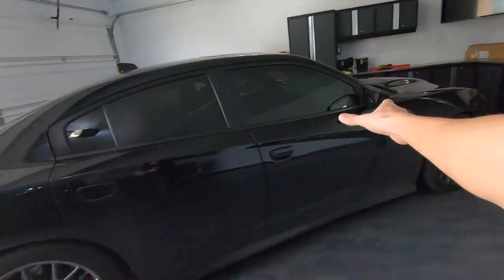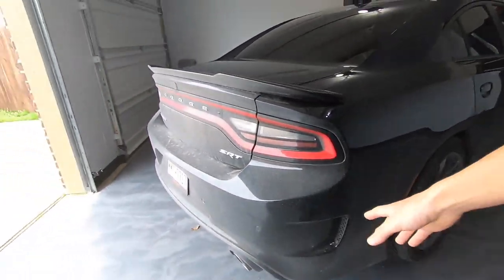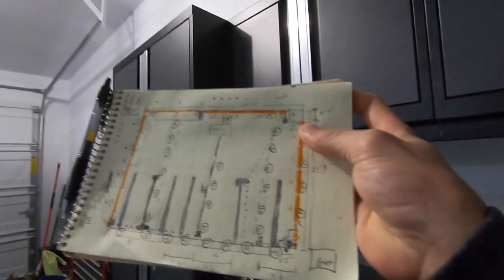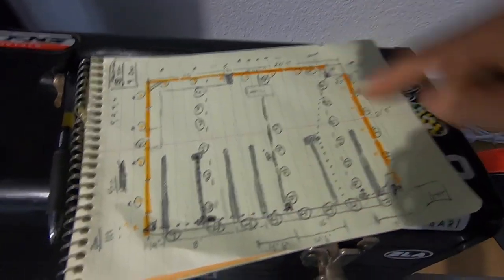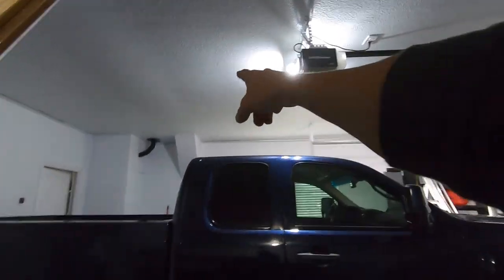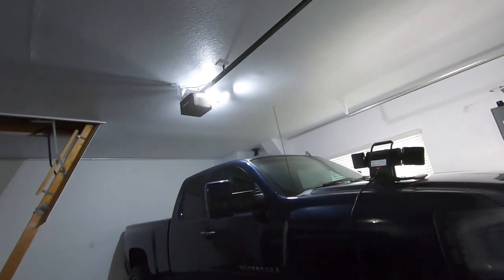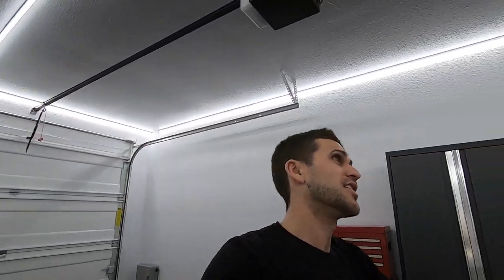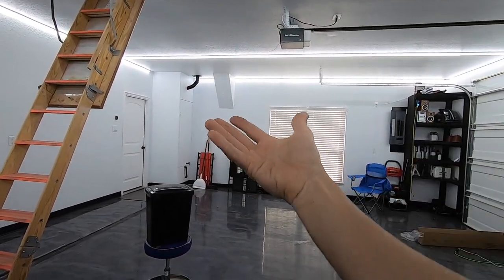BEST Garage / Shop Lighting - Barrina LED lights - Dream Garage Build Pt. 8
DIY Garage LED Lighting - Barrina LED lights off Amazon.com - SO EASY!
Dream Garage Build Part 8 - Lighting Overload

Big Mahalos for the continued support!
-Aloha-